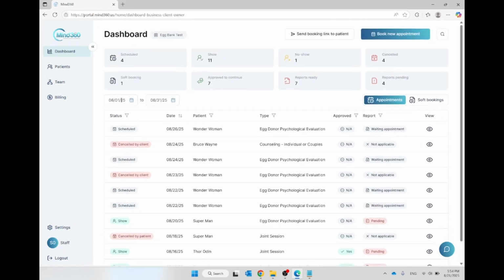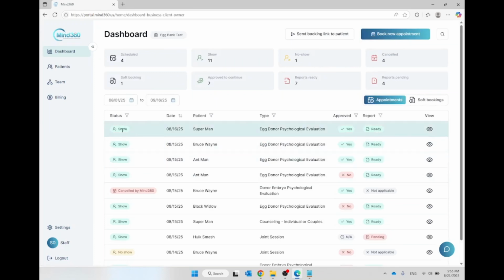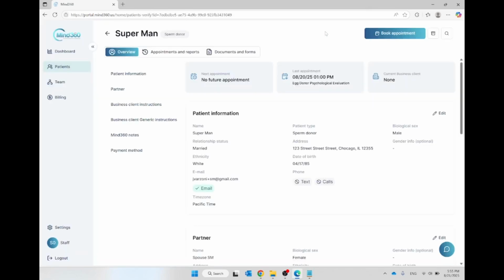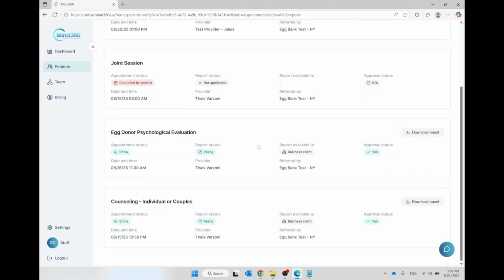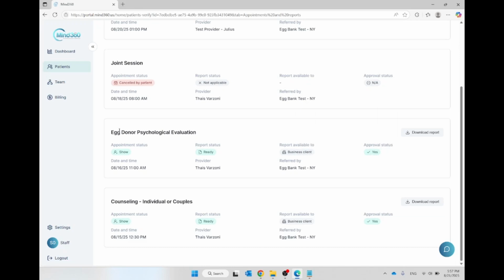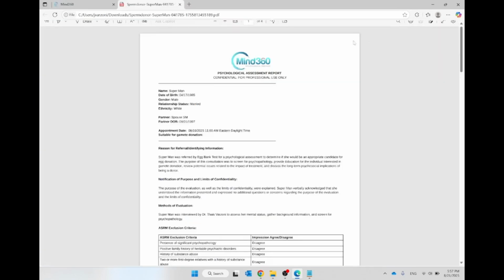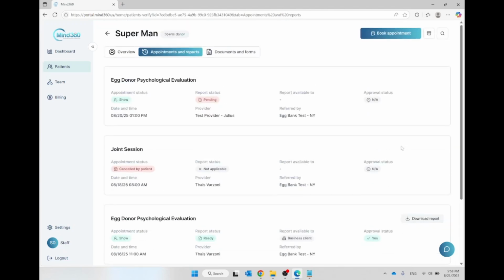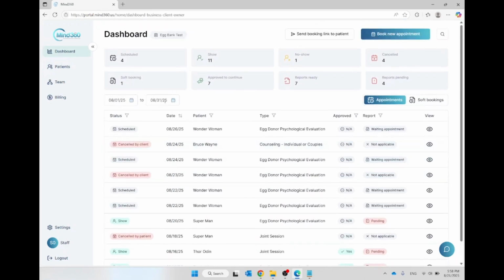07 Report Download